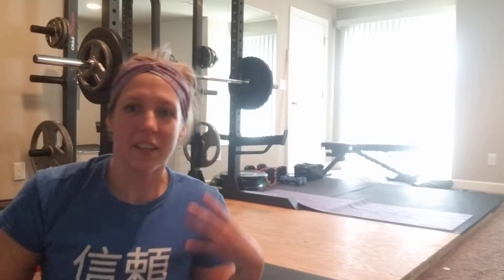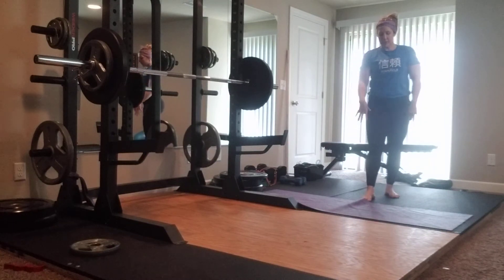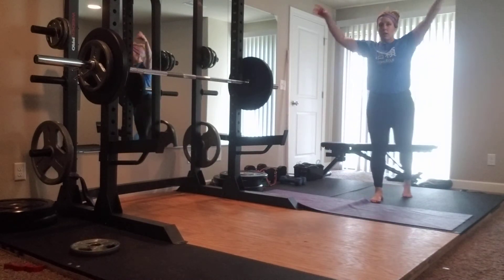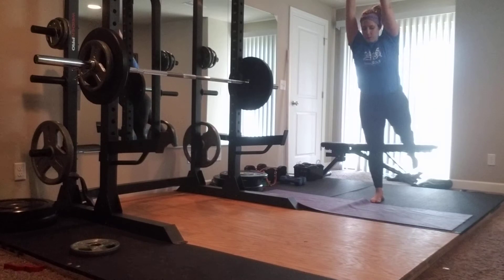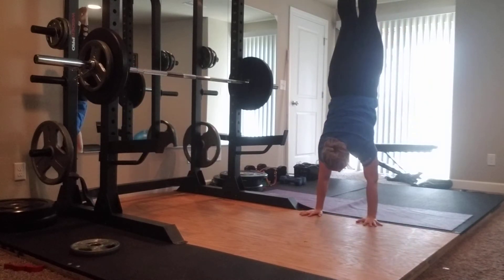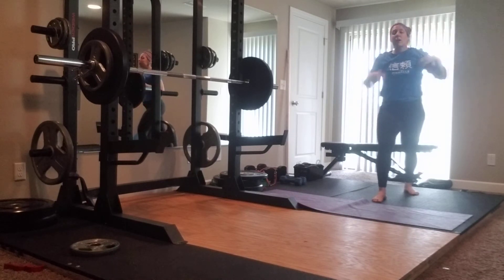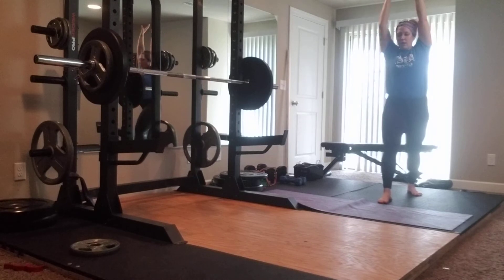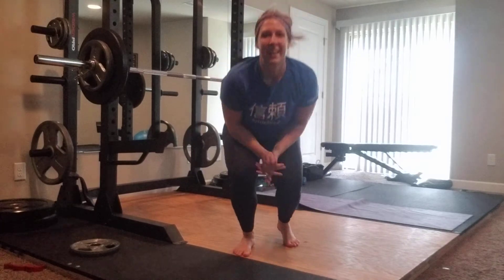Handstand and Cartwheel Drill with Yoga Mat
Coach Kayla Shares a Favorite Drill for Handstands, Cartwheels, and Round Offs!